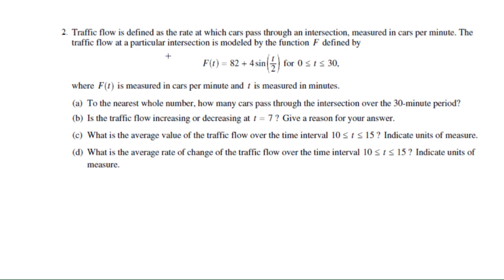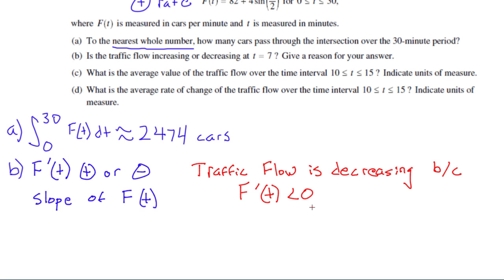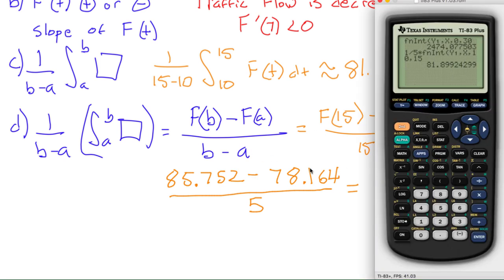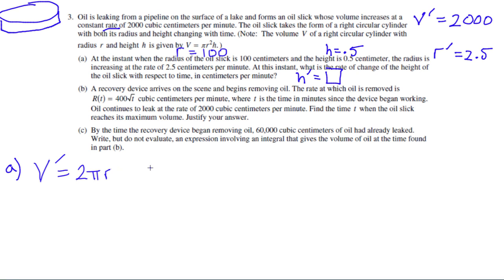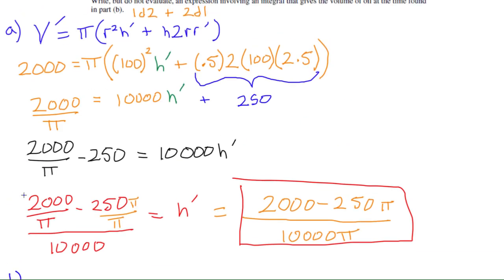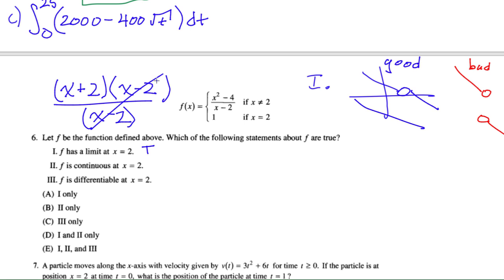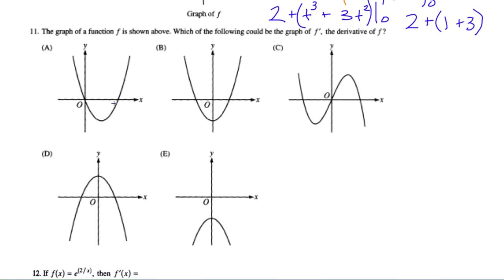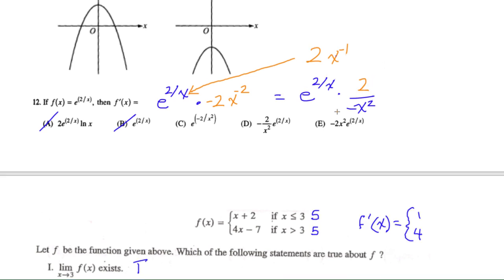AP Calculus Exam Prep 3-3